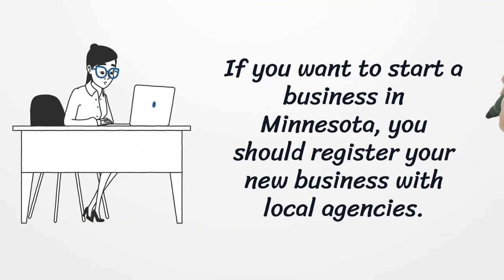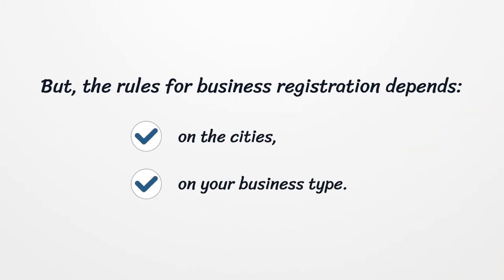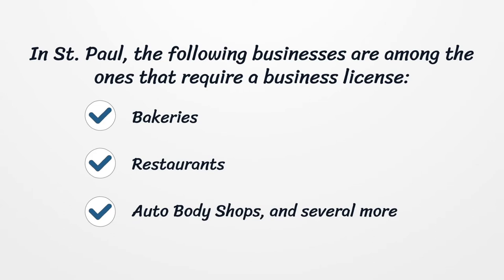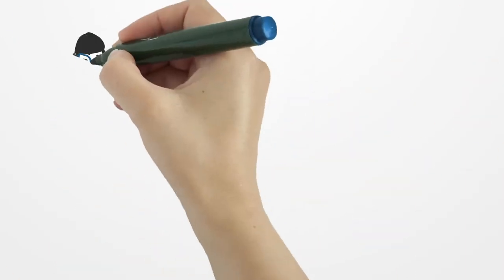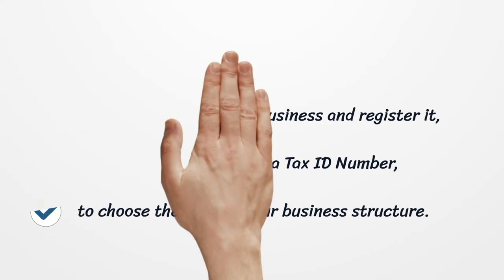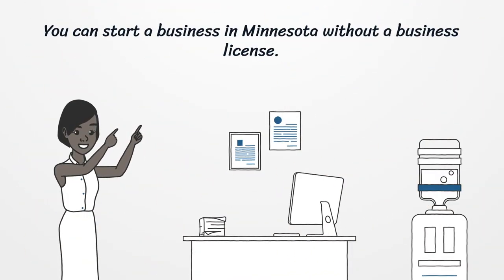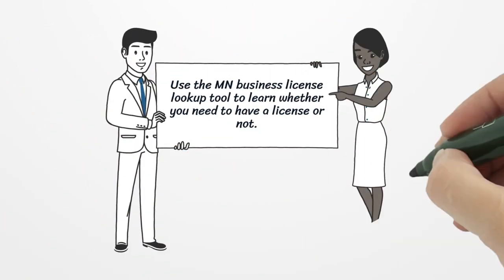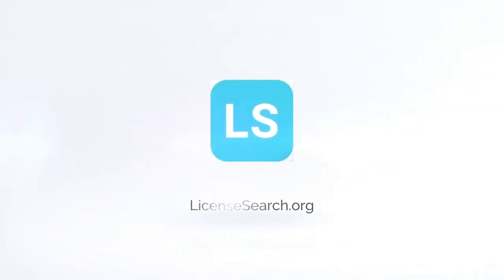Minnesota Business License - What You need to get started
If you want to operate a business in Minnesota, begin by choosing a business type and registering the company. Here you can find how to apply for your license